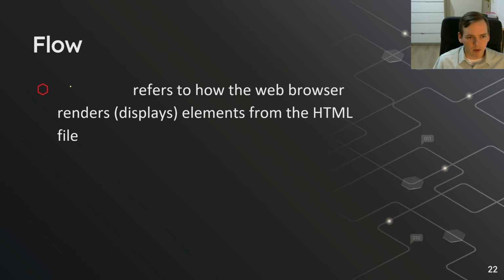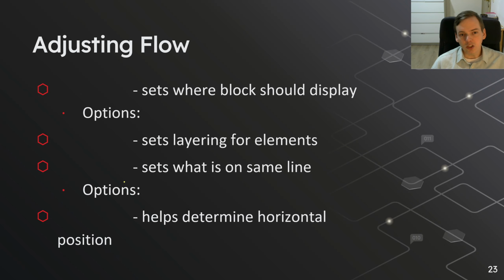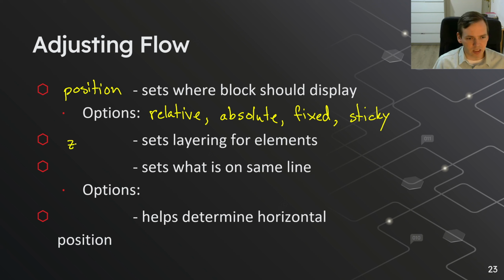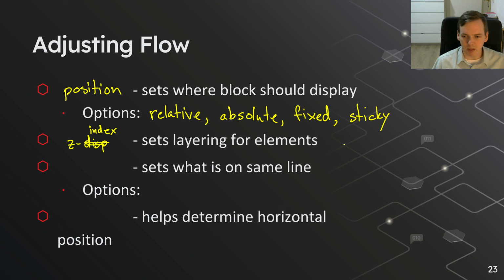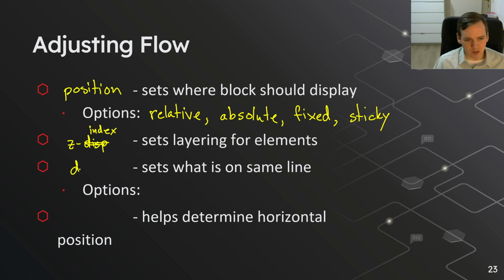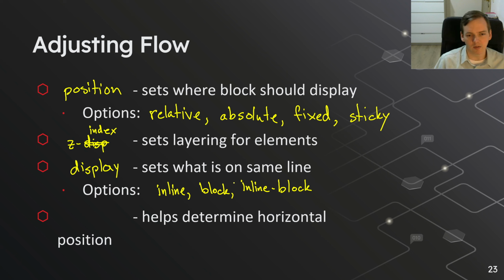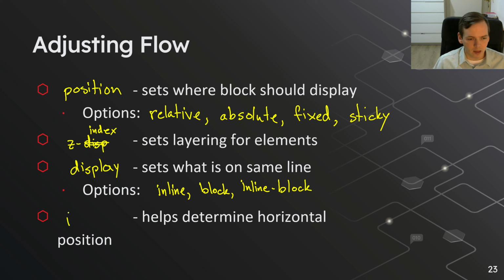3.8.1 - Display & Positioning